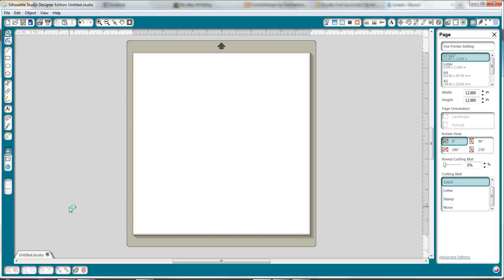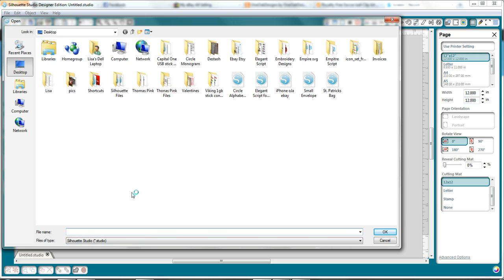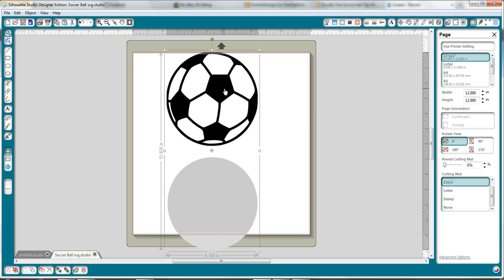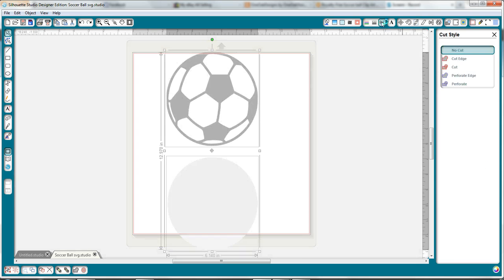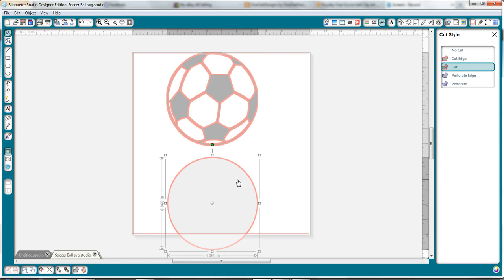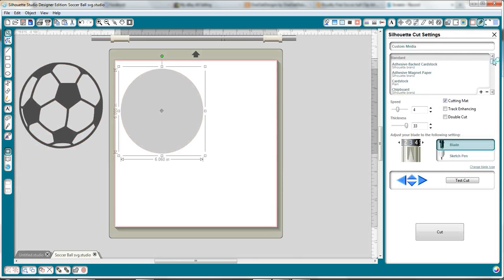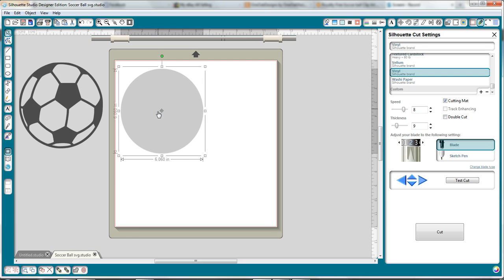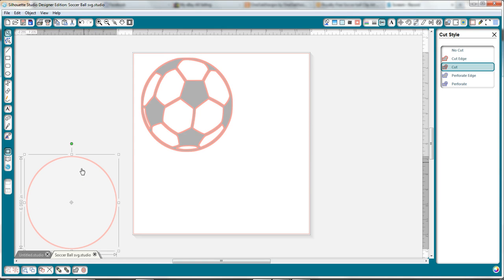How to Use One Oak Designs' Soccer Ball Layered SVG in your Silhouette Studio Designer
How to use One Oak Designs' Soccer Ball SVG file in your Silhouette Studio Designer Edition Software,